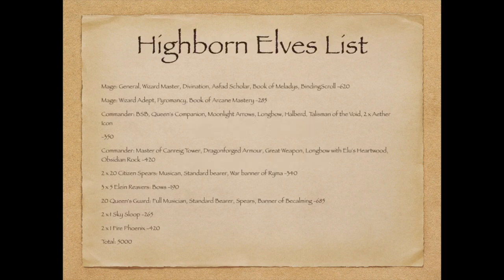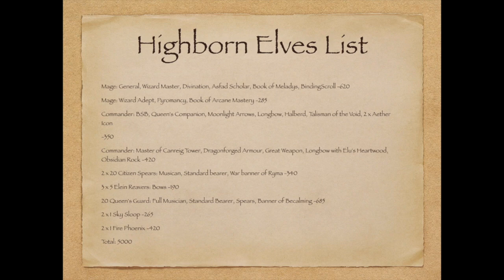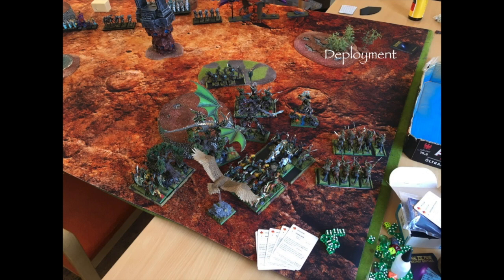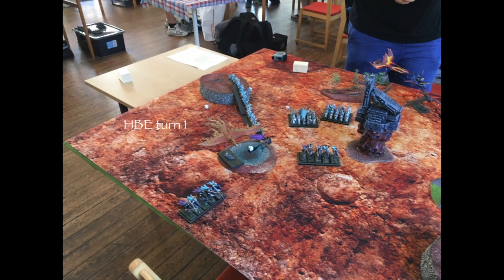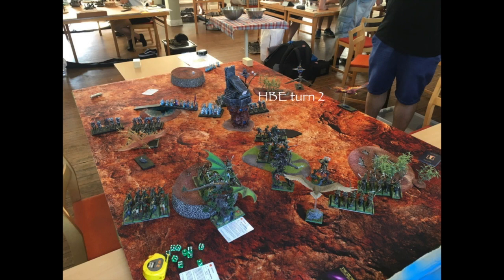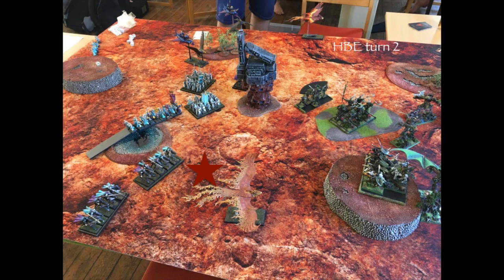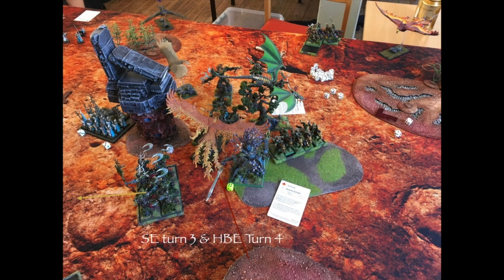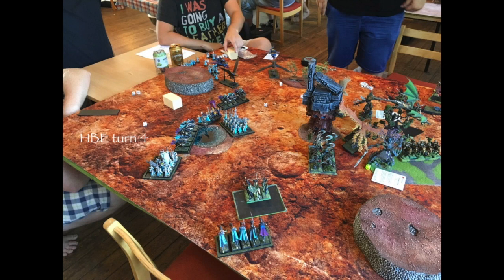SE vs. HBE, Skogståget match 2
Game two of the Skogståget tournament. Up against HBE and a good friend, enjoy!